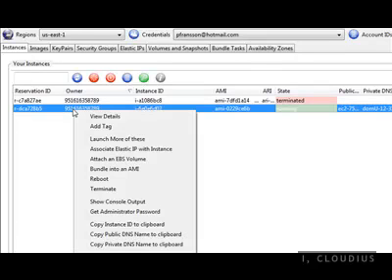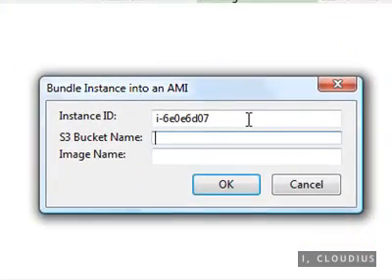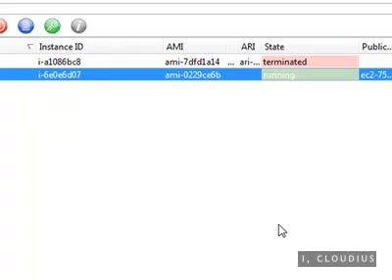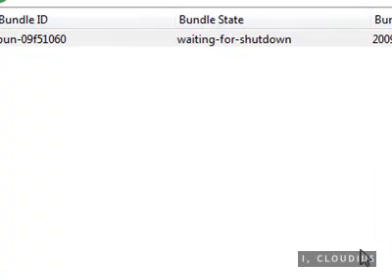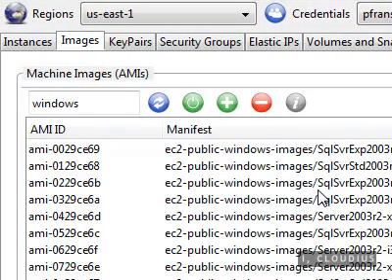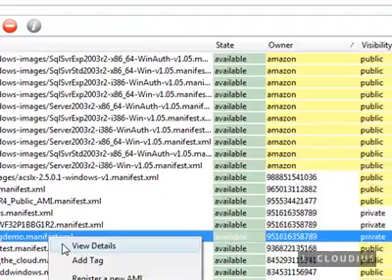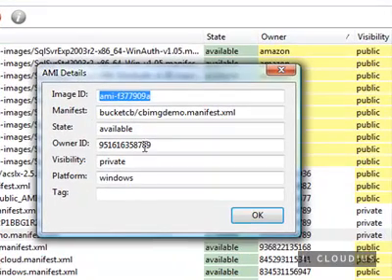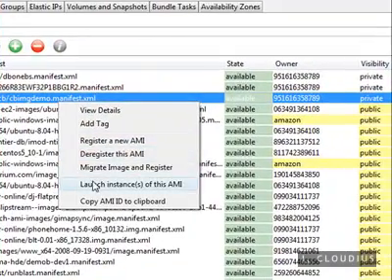Using Elasticfox to create an AMI from a running EC2 instance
A brief tutorial on how to create an Amazon Machine Image from a running EC2 instance using Elasticfox.